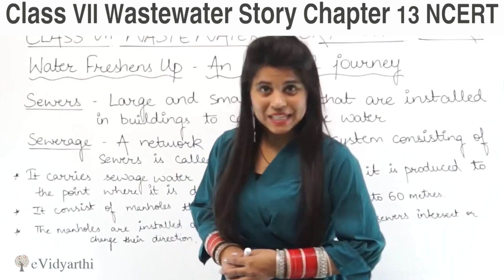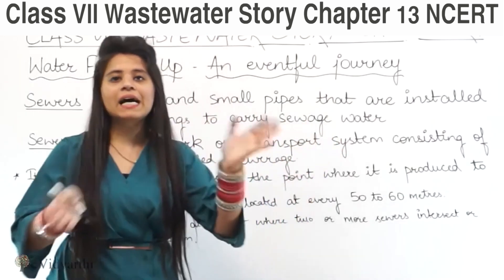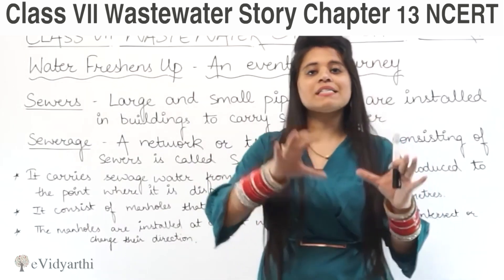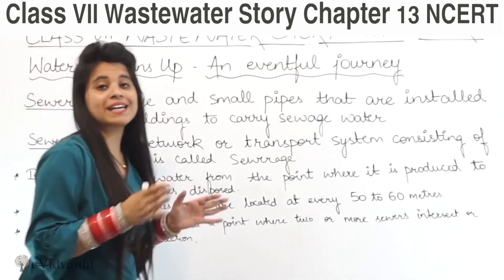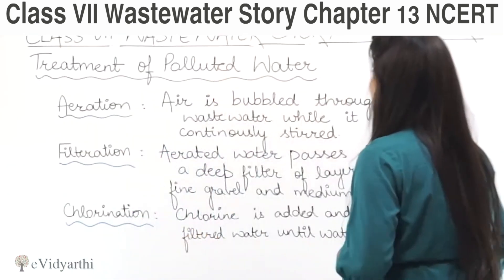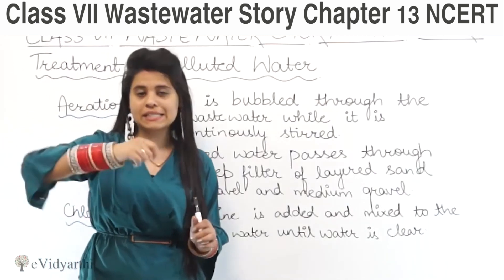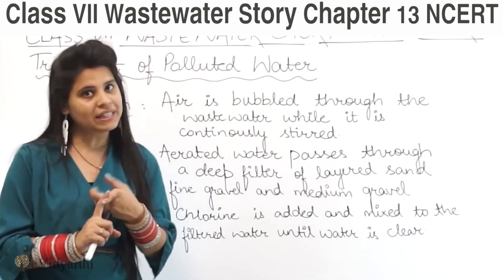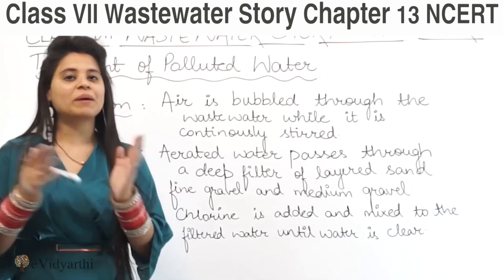Water Freshens Up An Eventful Journey - Chapter 13 - Wastewater Story - Science Class 7th NCERT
✔️ Class: 7th
✔️ Subject: Science
✔️ Chapter: Wastewater Story
✔️ Topic Name: Wastewater Treatment Plant

0:00 Wastewater Treatment Plant(WWTP)